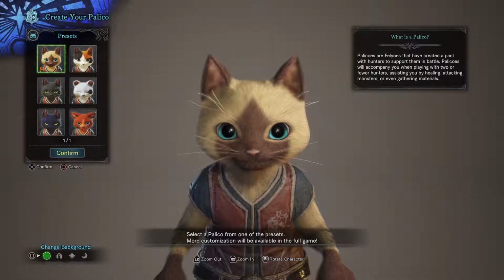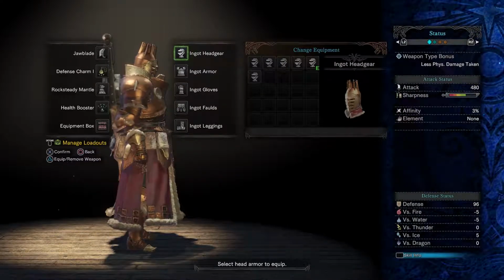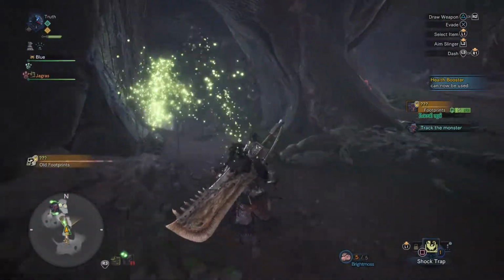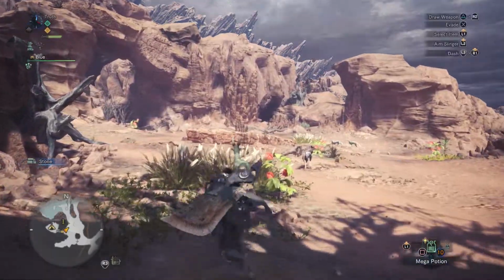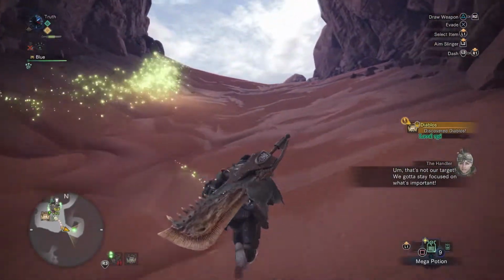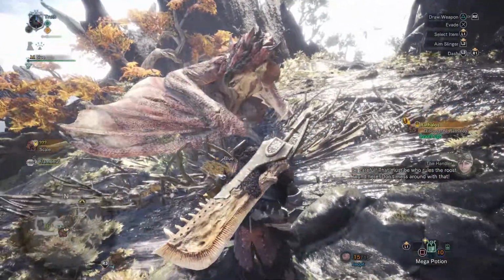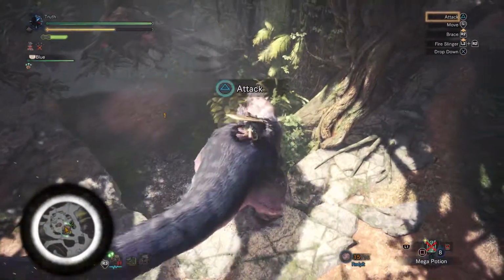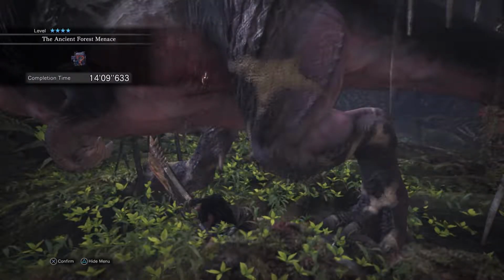Monster Hunter Beta (All Missions)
Had to grab some footage of this game over the weekend. I can't wait for January! In this video I try to go over some of the new mechanics and (hopefully) explain well enough to interest new hunters to the series. If you have any questions leave them in the comments and thanks again for watching VOV Gaming!